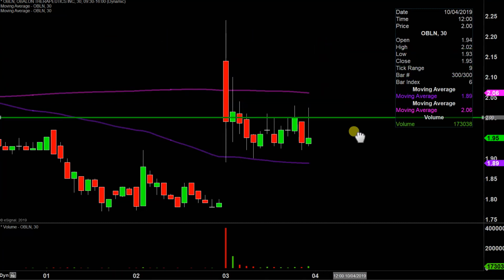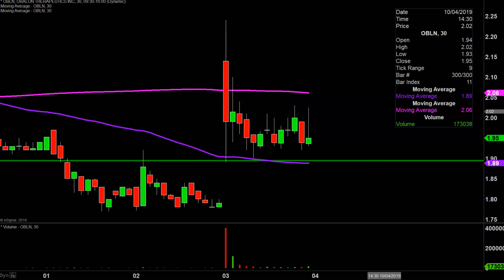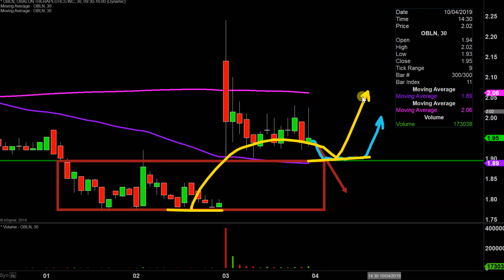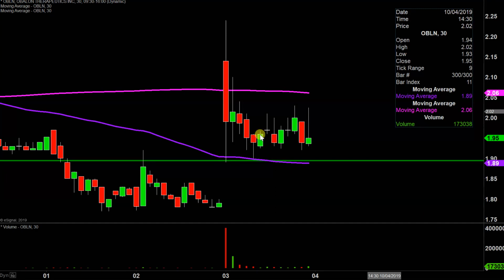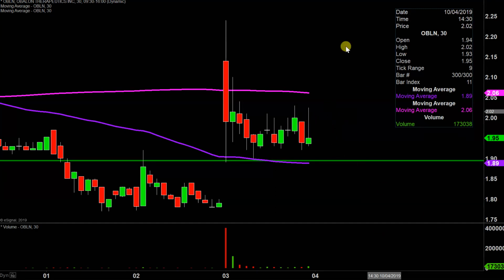Obalon Therapeutics, Inc. - OBLN Stock Chart Technical Analysis for 10-03-2019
Learn how to read stock charts and identify technical patterns as ClayTrader does a quick stock chart review on Obalon Therapeutics, Inc. (OBLN).